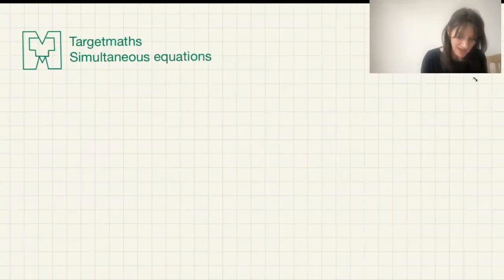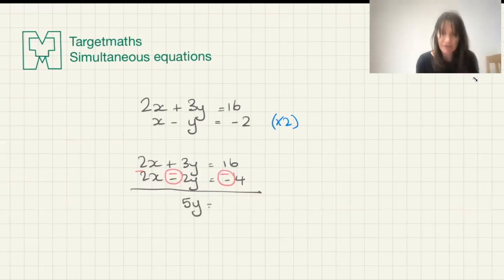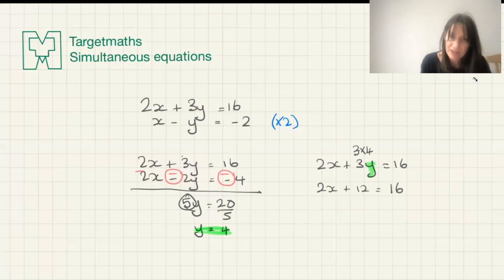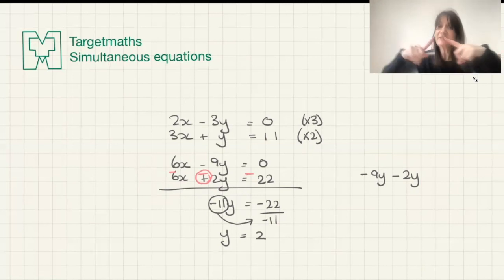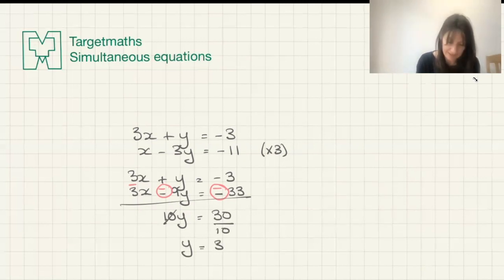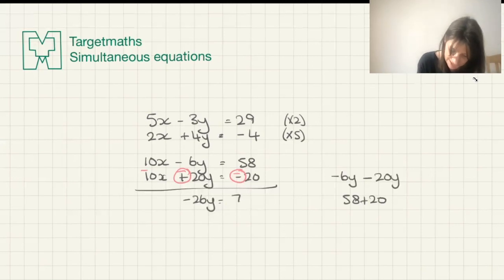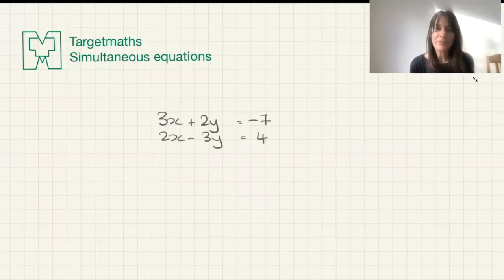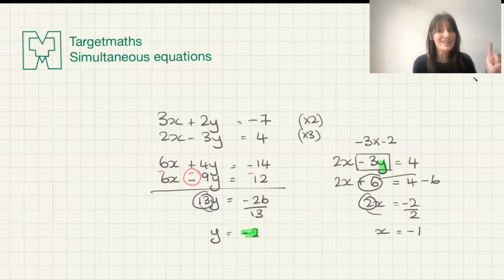Lesson 3 – Simultaneous Equations (Mixed Signs) | GCSE Maths | Resit Maths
Strengthen your method by solving simultaneous equations with mixed positive and negative terms.

📄 Download the worksheet for this lesson here, use it to practise alongside the video and check your understanding